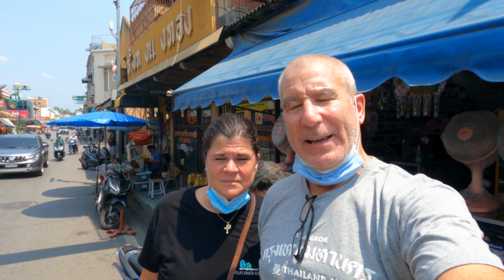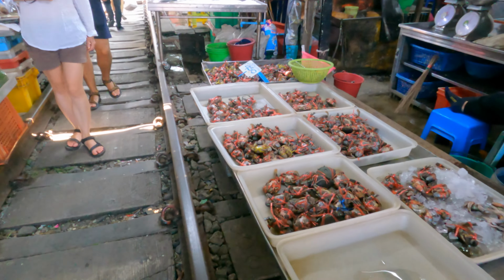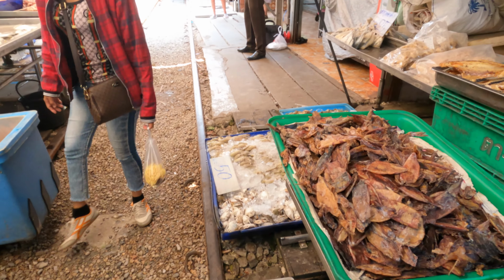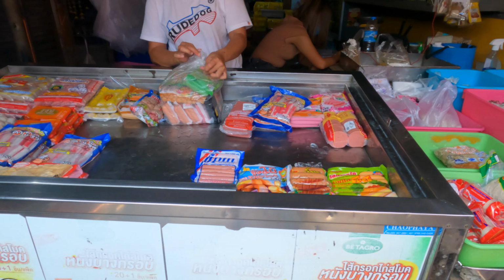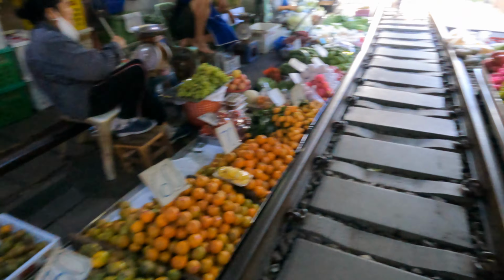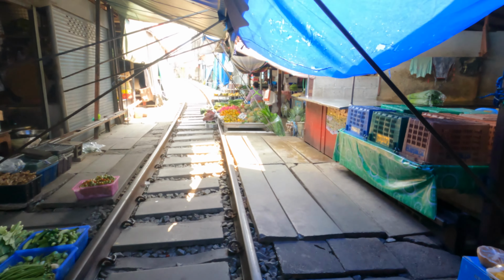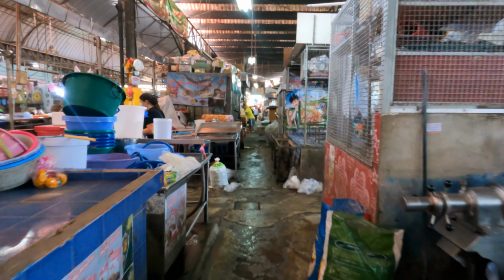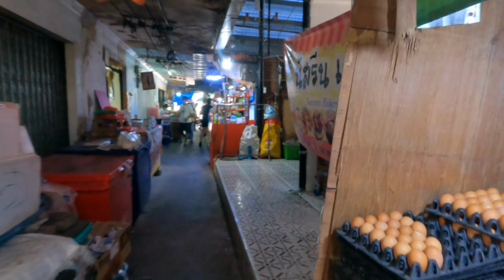Bangkok Thailand - Maeklong Railway Market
The Maeklong Railway Market is one of Bangkok’s most unique outskirt attractions. It is truly a must-visit destination. What makes the Maeklong Railway Market unique is that it’s located right on top of a railway line, and trains run right through the active market a couple of times per day. The stalls are set up around and over the railway line as people go about their shopping. When a train approaches the market quickly retreats back and lets the train pass through and then it quickly rebuilds itself back into a busy market.